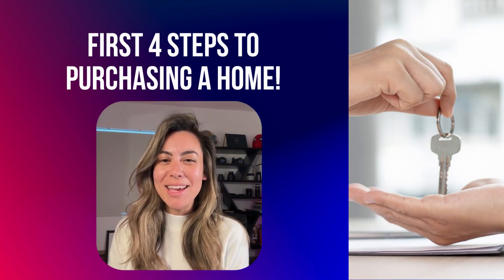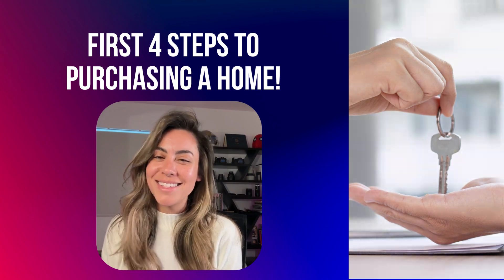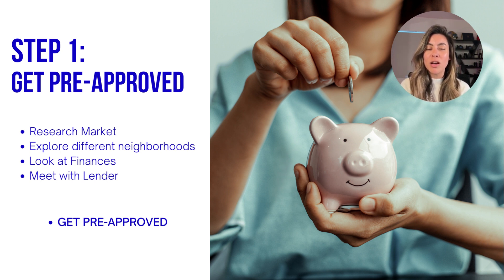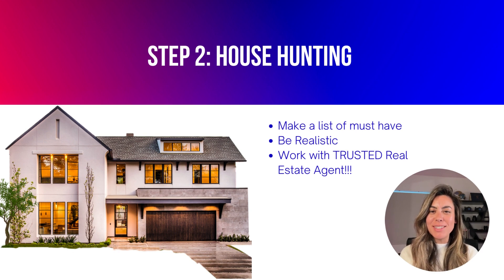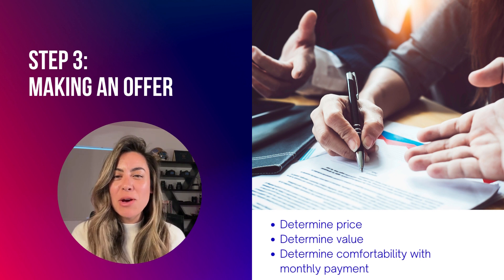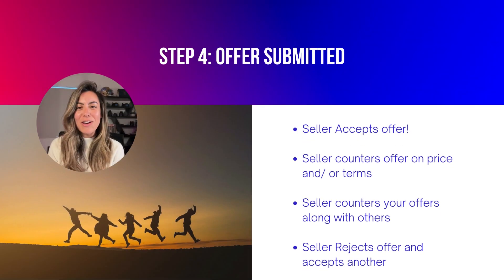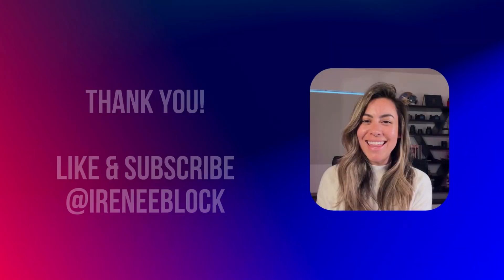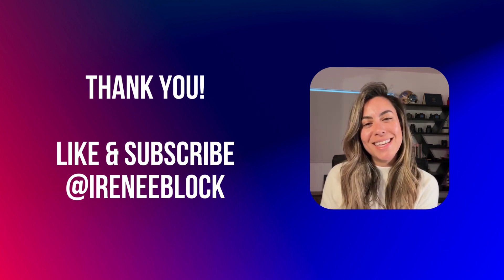FIRST 4 Steps to Purchasing a Home...Tips for first time homebuyers!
Solis Team Real Estate
Brokered by ΓEA⅃
DRE || 01948318

In this video, we're going to teach you the FIRST 4 steps to purchasing a home. These steps will help first time homebuyers understand the home buying process and make the best decisions for your needs.

If you're interested in buying a home, then be sure to watch this video! We'll cover everything you need to know in order to purchase a home successfully. From identifying your goals to understanding the home buying process, we'll take you through the entire process step by step. With these 4 simple steps, you'll have everything you need to purchase your dream home!